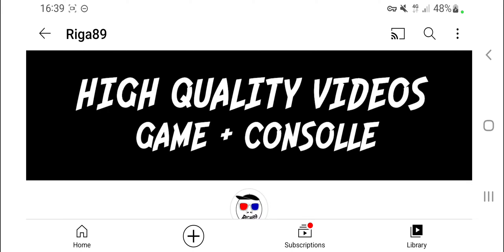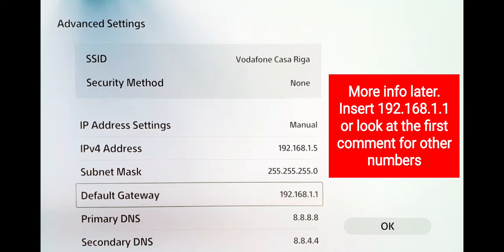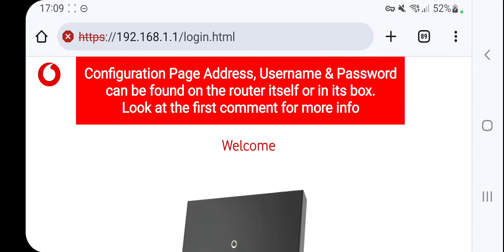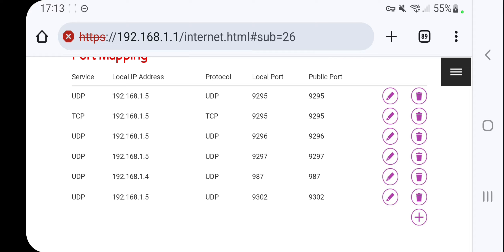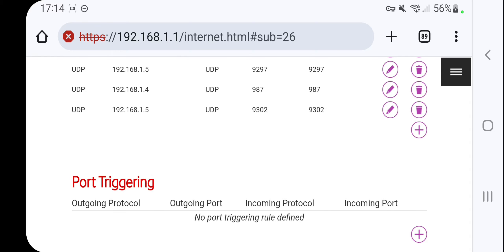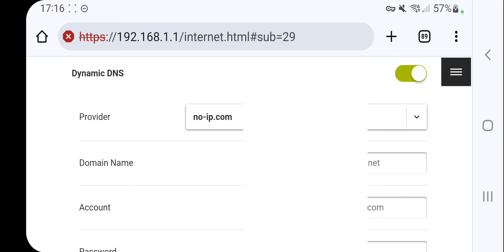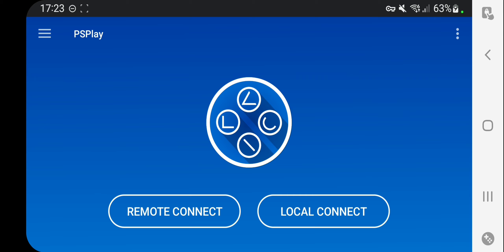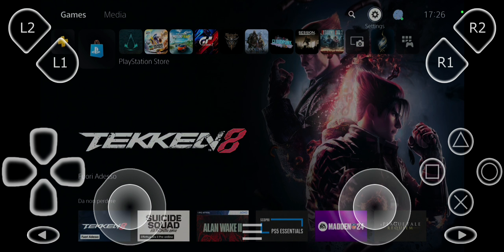"PSPLAY" Remote Play MOBILE DATA 2025 Tutorial ENG (Port Mapping + Static IP) Android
Hi guys! In this video I'll show you PSPlay, the best alternative app for Remote Playing between your Android device and your PS4 or PS5! It has many additional features and it works flawlessly!
Full tutorial to use Mobile Data with manual configuration (Port Mapping, DDNS, etc.)
PSPlay App: